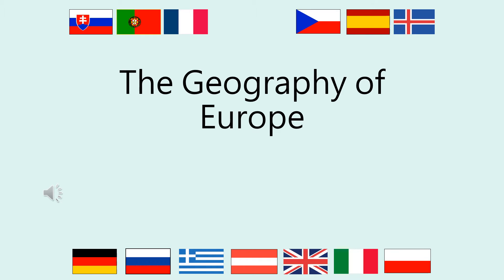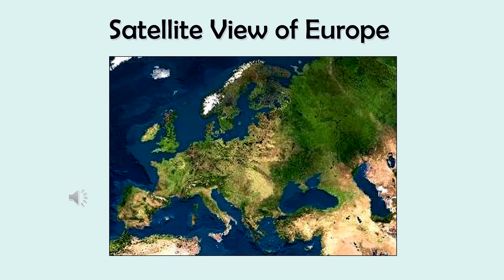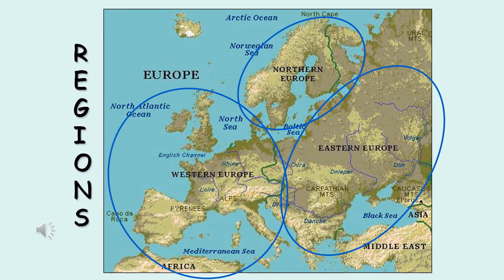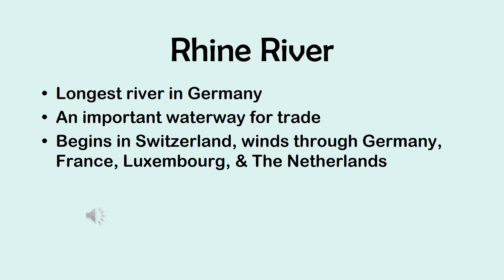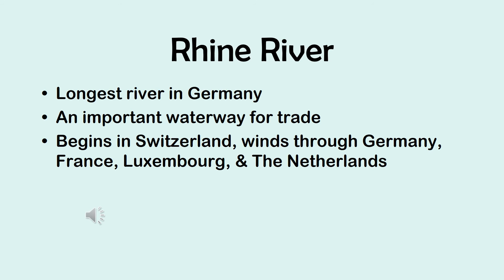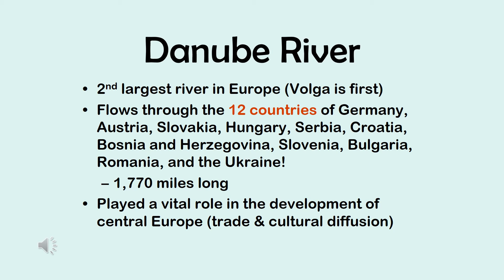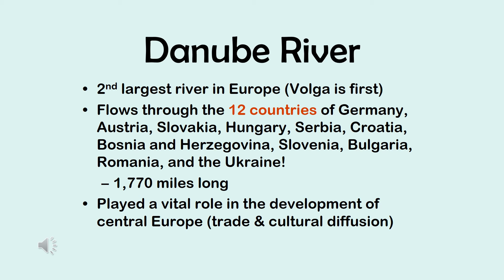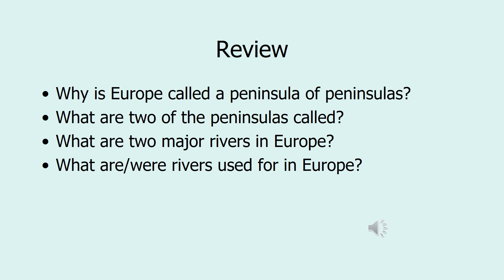The Geography of Europe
Short power point on physical geography of Europe